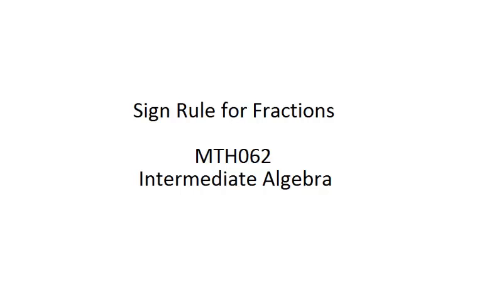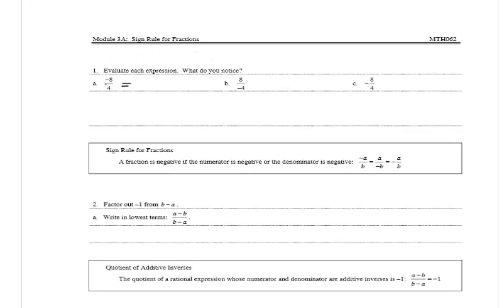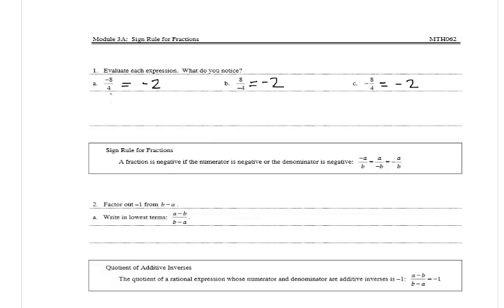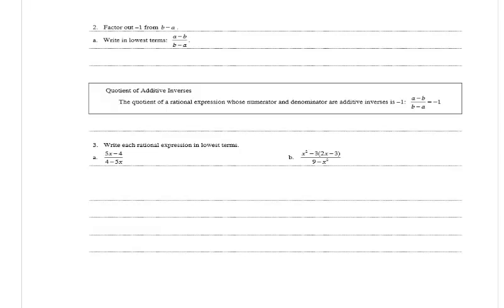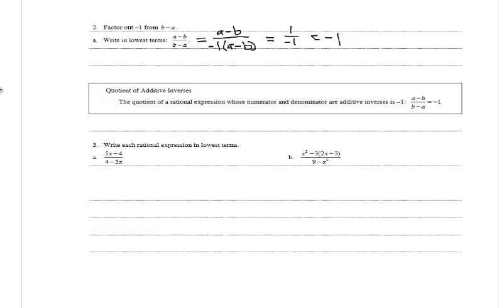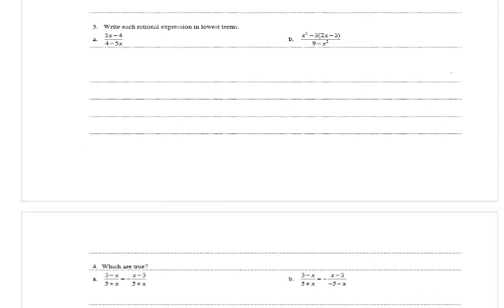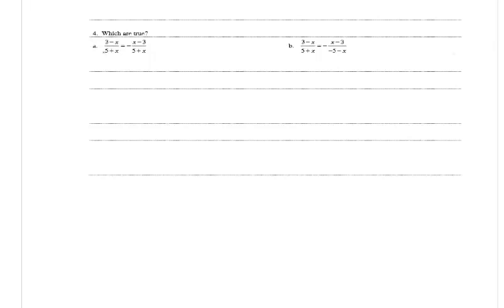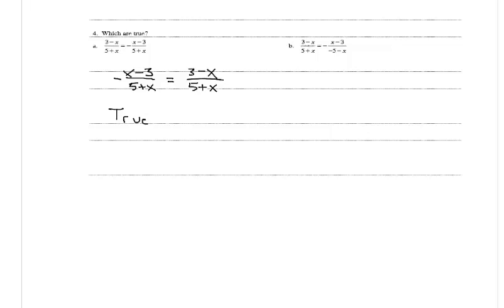Sign Rule for Fractions Module 3A MTH 062